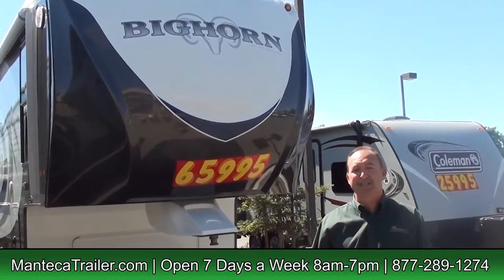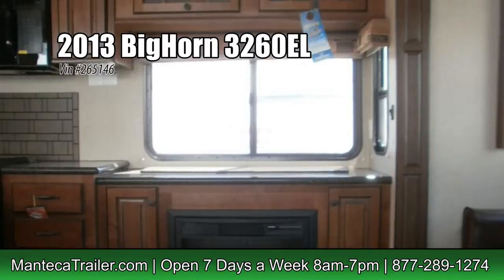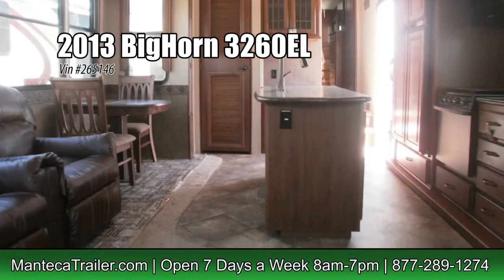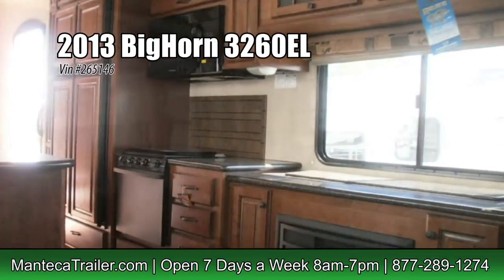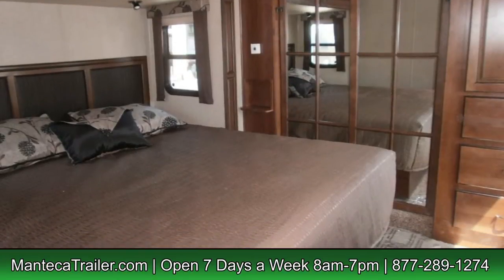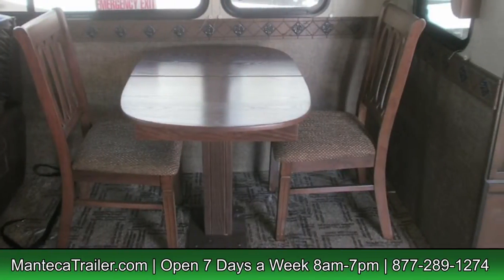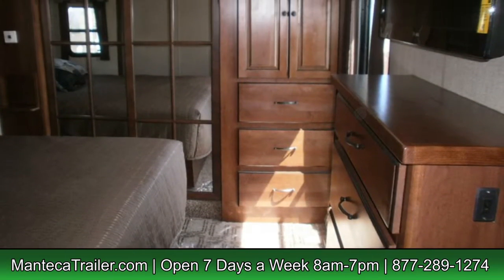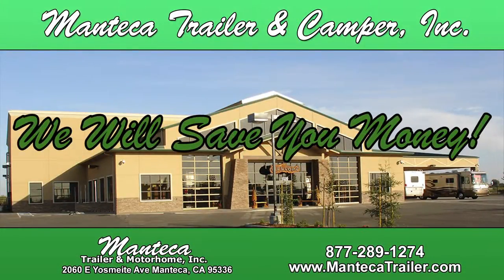Manteca Trailer | New Heartland BigHorn 3260EL Fifth Wheel | Stockton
Come on down to Manteca Trailer!
New Heartland BigHorn 3260EL Fifth Wheel on Sale.